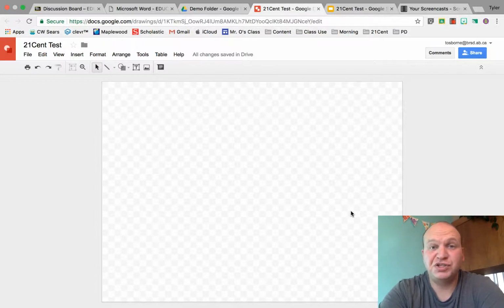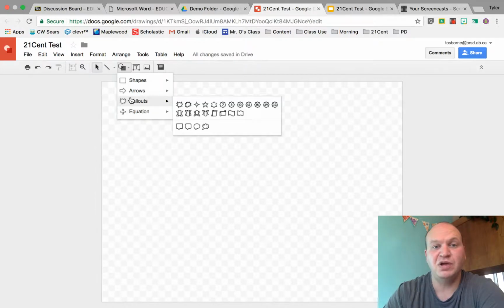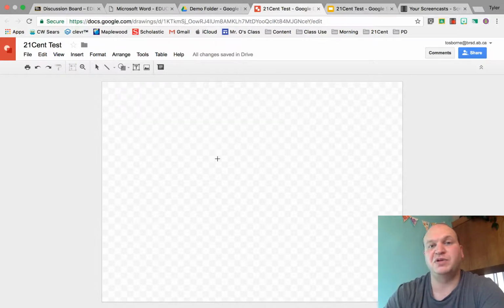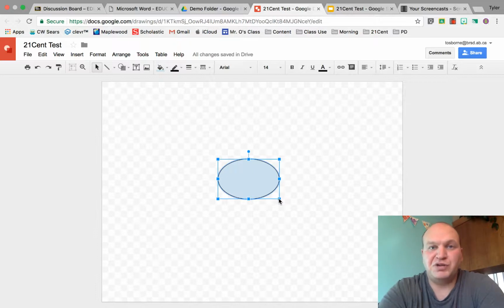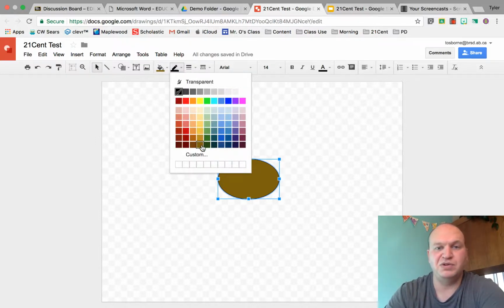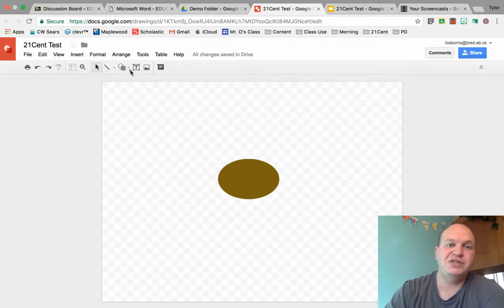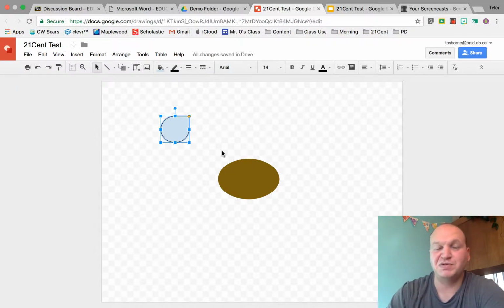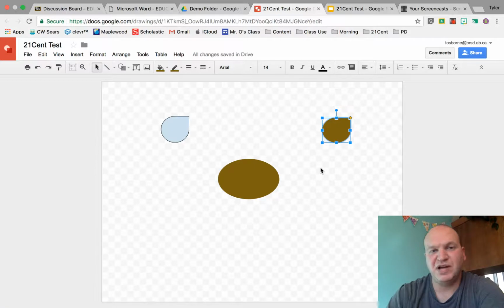How to insert shapes into Google Drawings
This short tutorial shows you how to insert a shape into your Google Drawing.